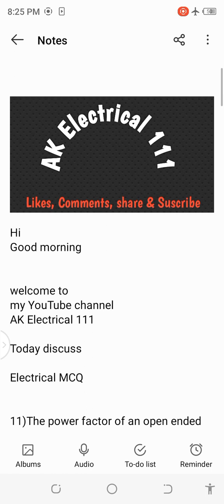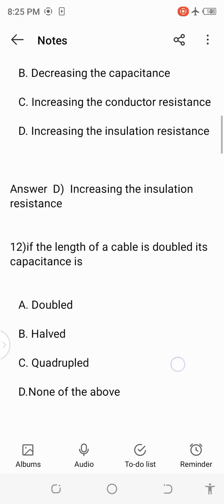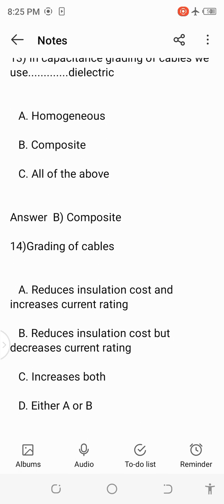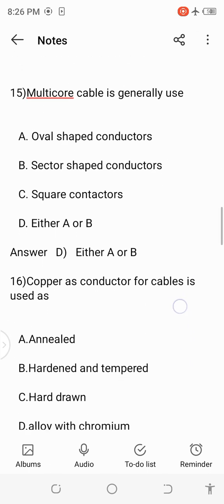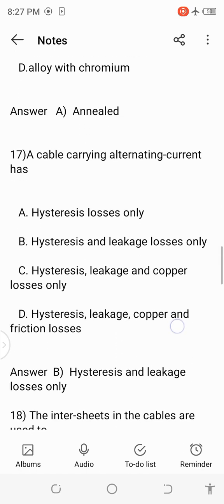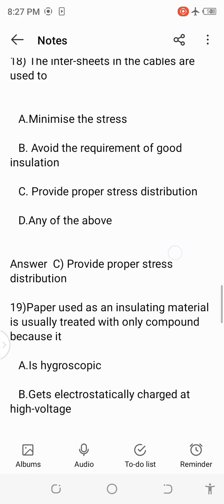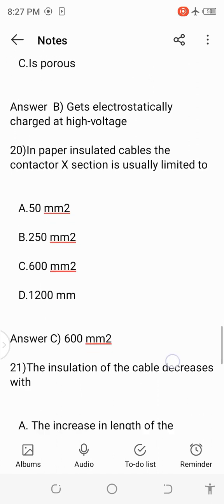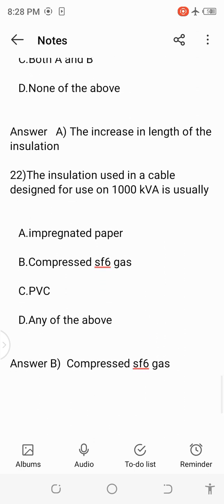Electrical MCQ part 2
Efficiency of (AC-DC) Motor and Generator, Transformers etc.

uses of All Electrical meter
Connection used in a (installation) all electrical meter
सभी विद्युत मीटरों को स्थापित करने में उपयोग किया जाने वाला कनेक्शन

Transformers winding (types of transformer winding)/ Circuit breaker winding / Metre winding / AC - DC ( Motor/ Generator ) Winding

How many winding.
How many primary winding.
How Many secondary winding.

All the electrical components Convert in to.
inverter Convert in to.
buzzer converts in to...
cell convert in to.
AC motor convert in to
Alternator convert in to.
Transformers convert in to...
DC Motor converter in to...
DC generator convert in to.